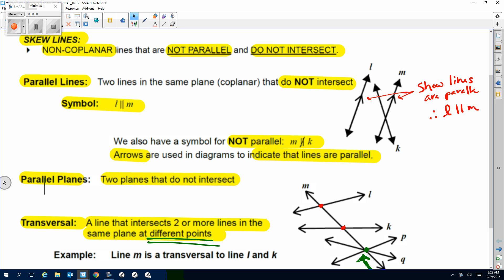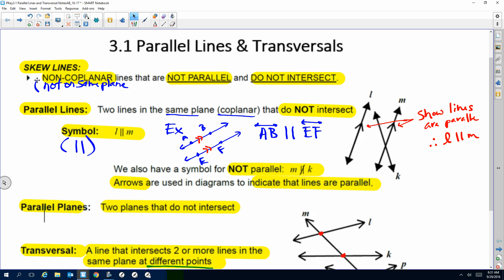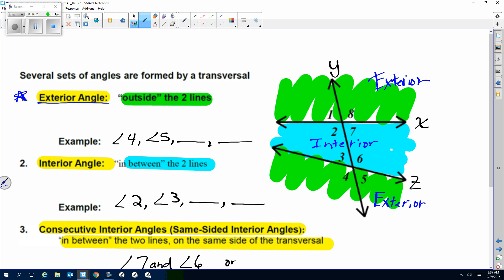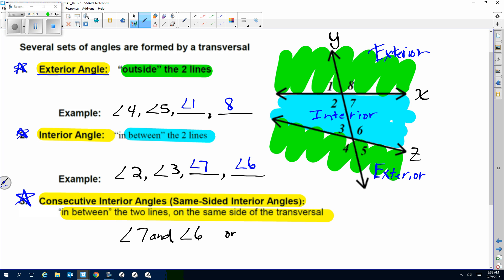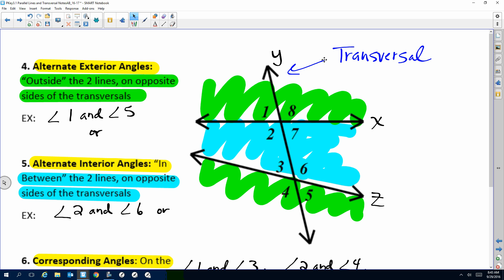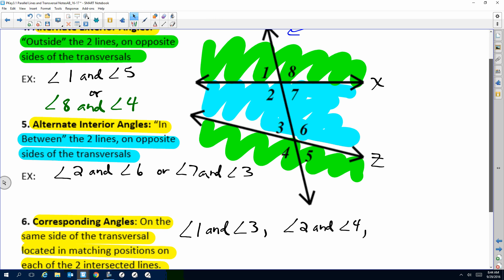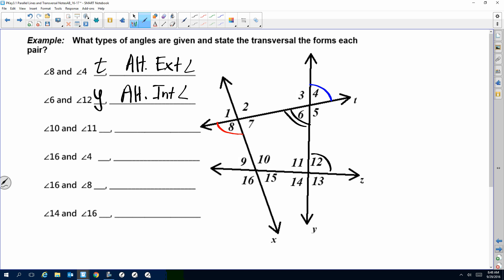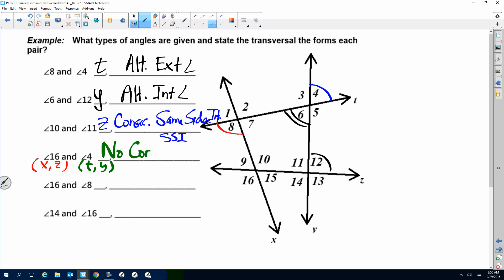3 1 Parallel Lines & Transversal Notes (9-29-16)